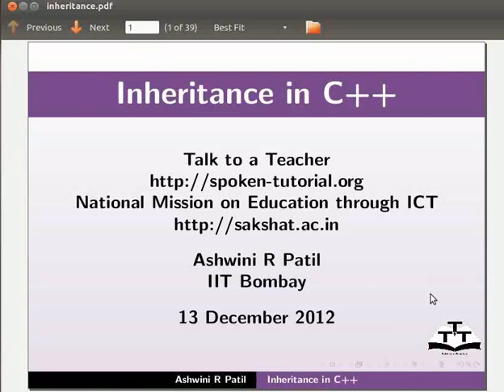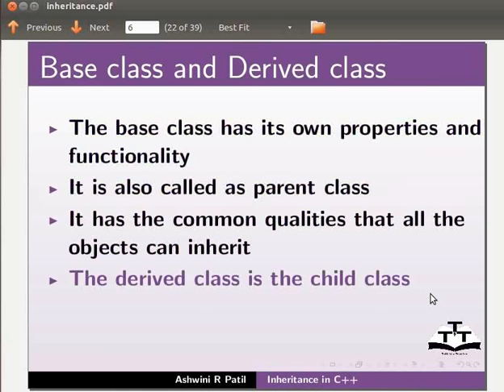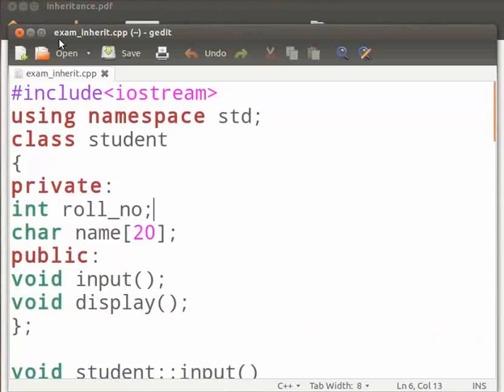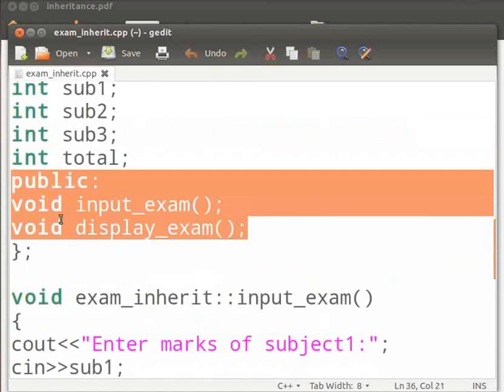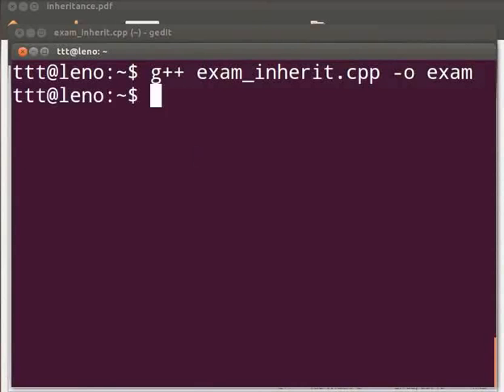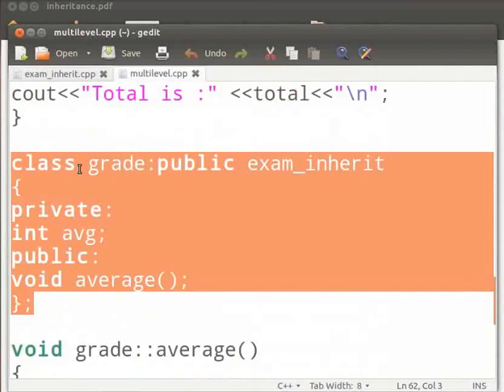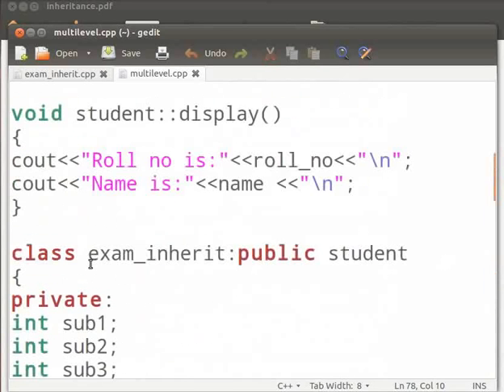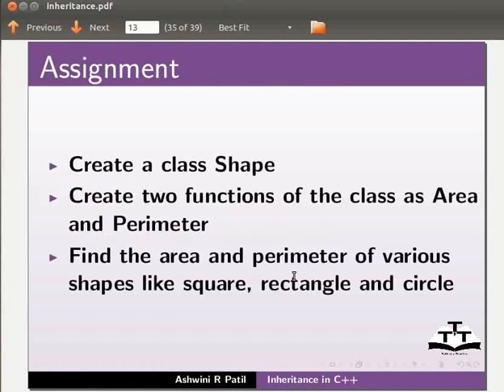4 Inheritance English